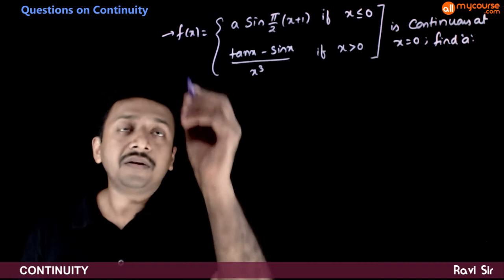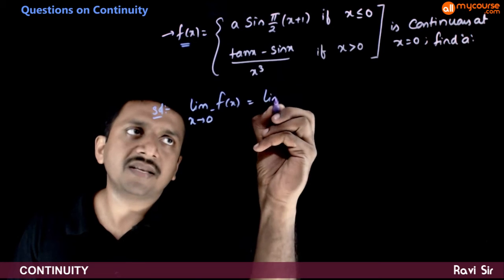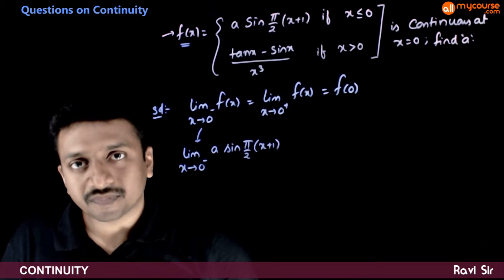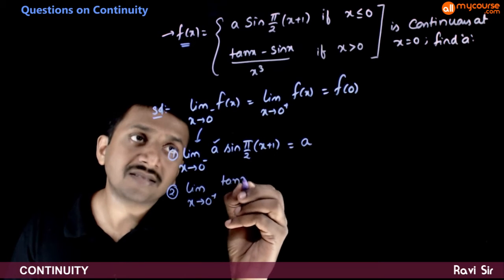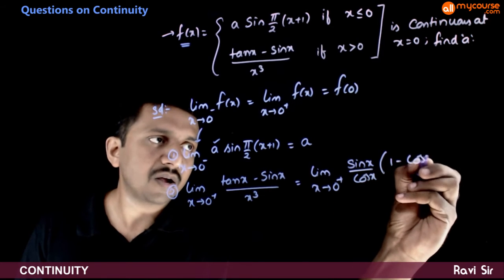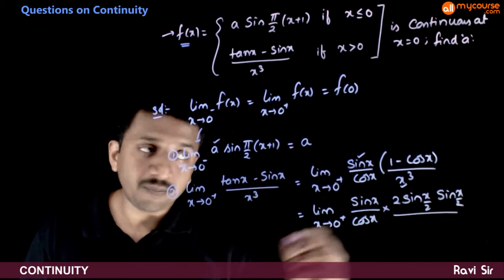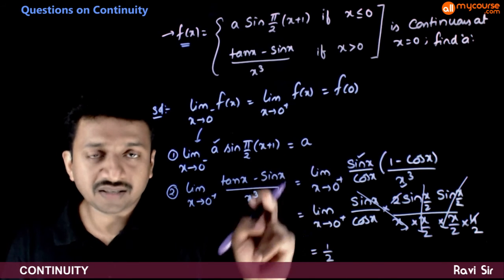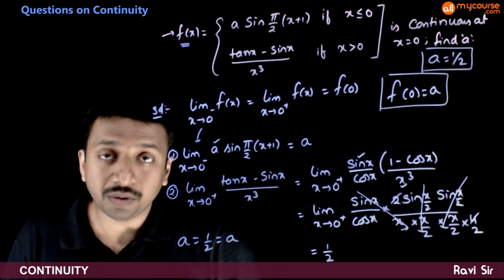05 Typical questions on continuity 6